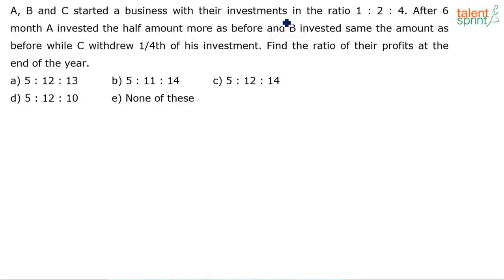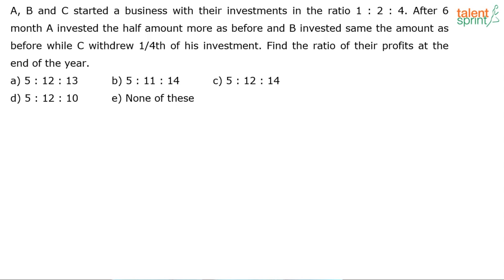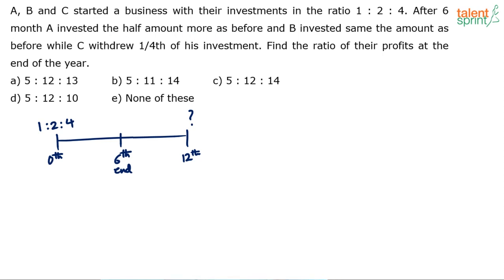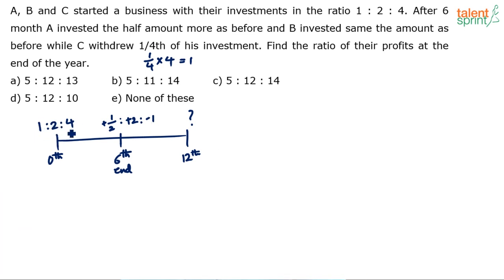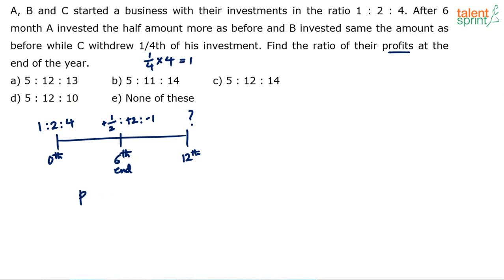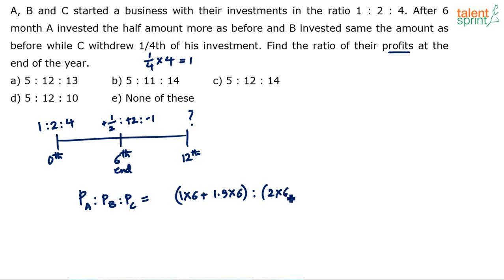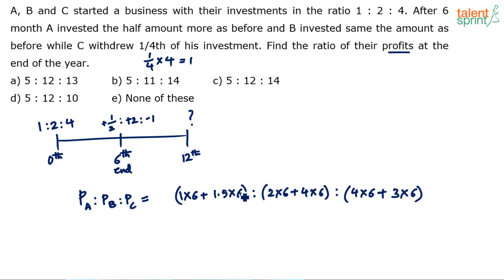Partnership Problems and Shortcuts | Additional Example-2 | TalentSprint Aptitude Prep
Get all the required partnership problems tricks & basics in this video of TalentSprint. These problems consist of tricky statements that need attention to solve. For this, you will learn its basics and then relevant methods to solve such questions. Watch this complete video to make your concept even more strong.

Question: A, B and C started a business with their investments in the ratio 1 : 2 : 4. After 6 month A invested the half amount more as before and B invested same the amount as before while C withdrew 1/4th of his investment. Find the ratio of their profits at the end of the year.
1) 5 : 12 : 13 2) 5 : 11 : 14 3) 5 : 12 : 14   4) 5 : 12 : 10 5) None of these